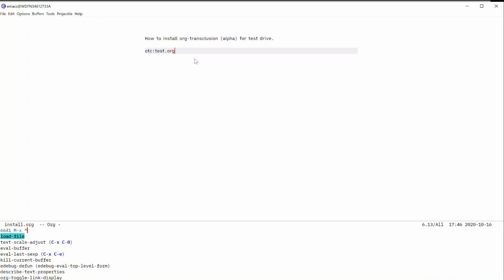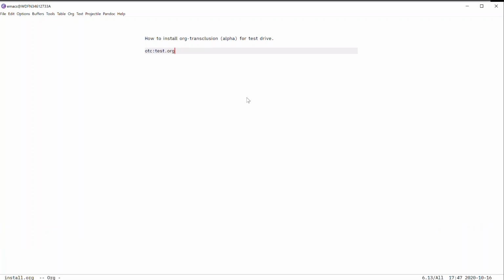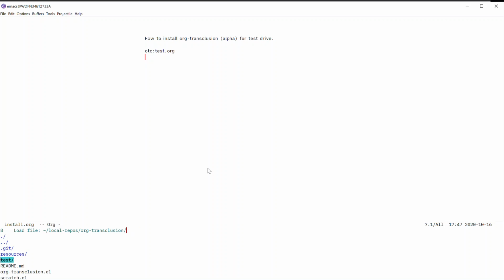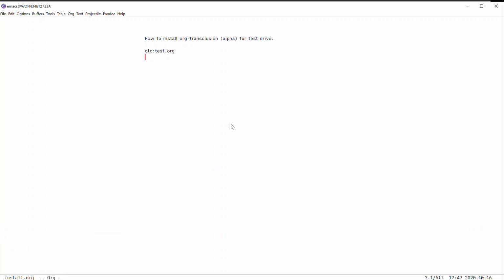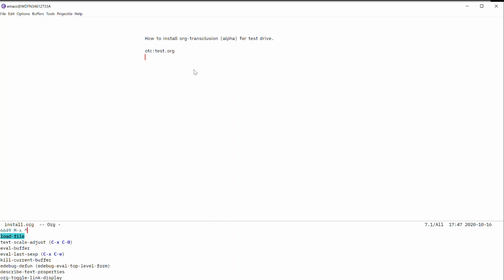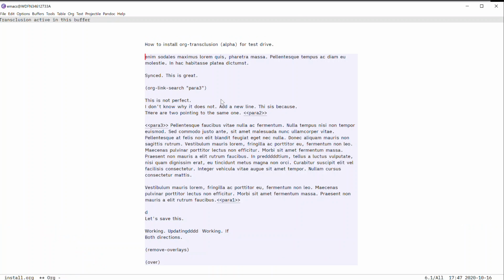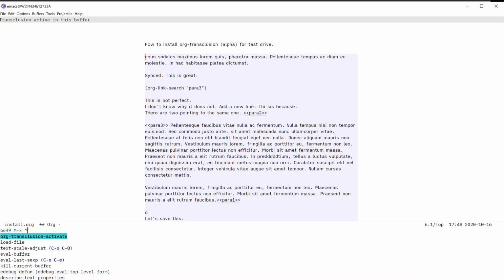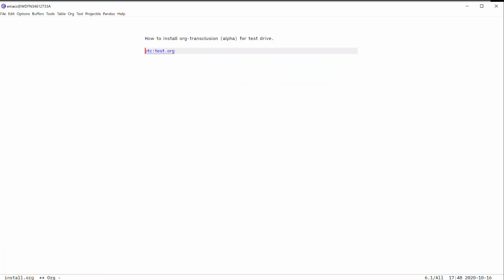Org-transclusion (alpha v0.0.2): How to Install for Test Drive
Org-transclusion is an attempt to enable transclusion with Org Mode in Emacs. It is still very early alpha, and experimental.

It is not available in MELPA. This quick demo shows you how to install Org-transclusion so that you can test drive it.